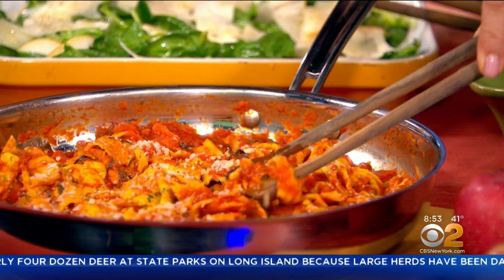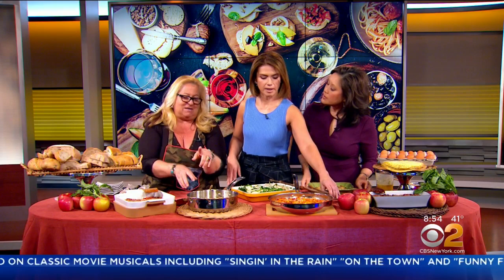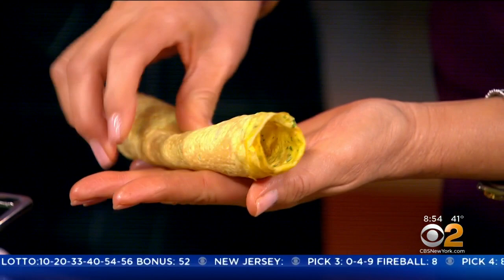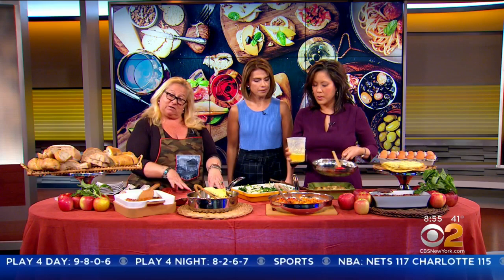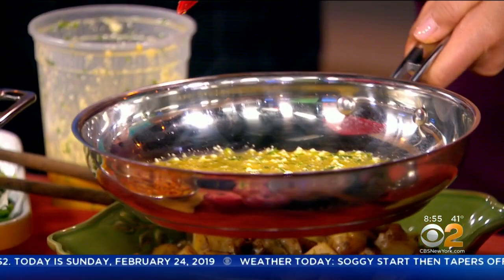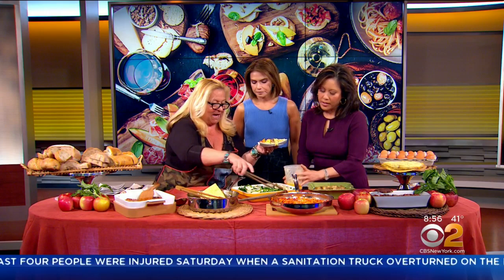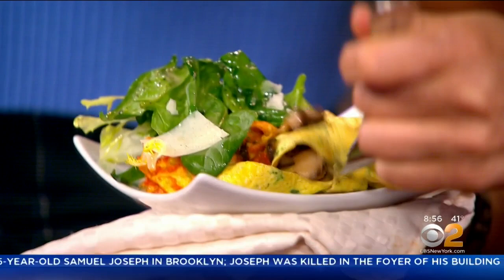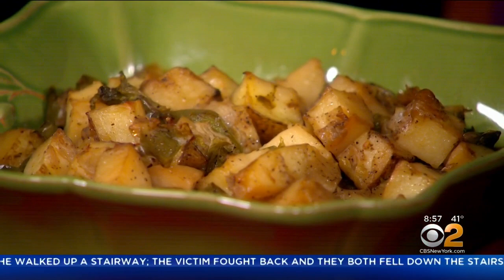Italian Brunch Recipes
Chef Beatrice Tosti shares her Italian brunch recipes with CBS2's Kristine Johnson and Cindy Hsu.